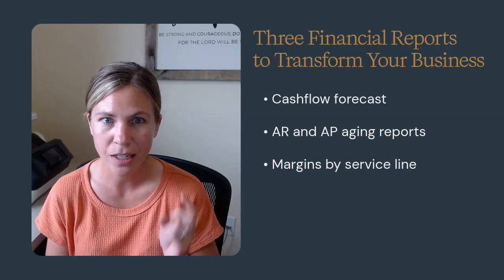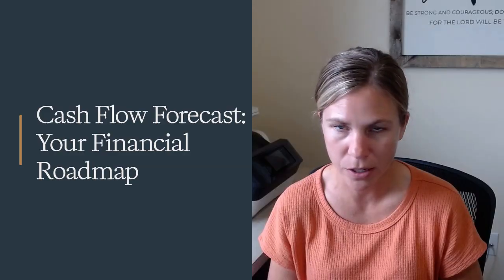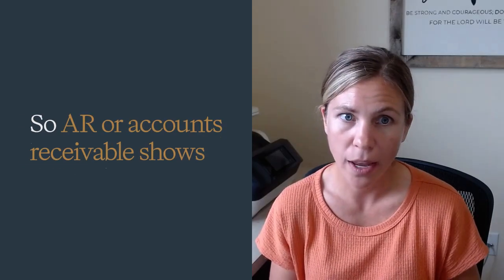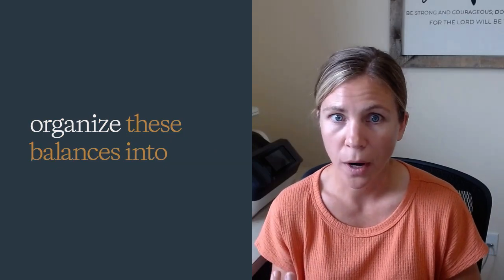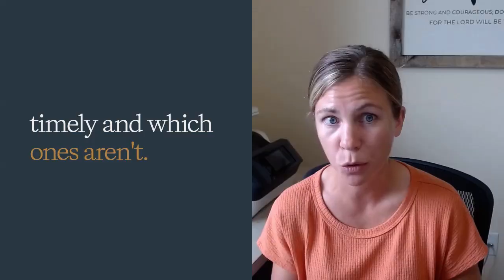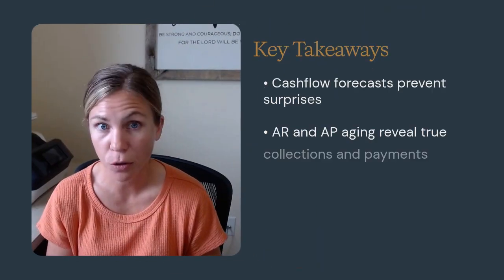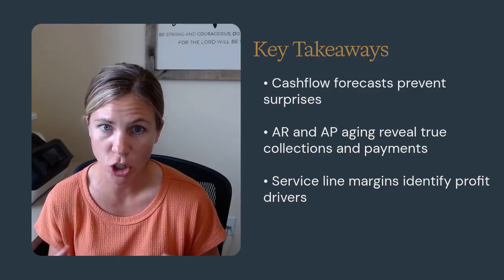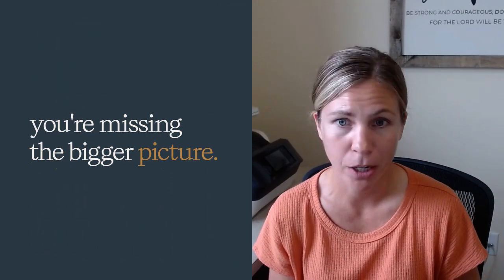3 Financial Reports That Will Change How You Run Your Business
In this episode of HerPath to Profit, host and CFO guide Jennifer Engle explores financial reports that go beyond the profit and loss statement to ensure business health. By delving into cashflow forecasts, accounts receivable and accounts payable aging reports, and margins by service line, Jennifer demonstrates how understanding these reports can lead to smarter financial decisions and stronger businesses. Through practical examples, she illustrates the importance of cash timing, cash management, and prioritizing high-margin work. These insights offer key takeaways for protecting your business from financial surprises and achieving sustainable growth.

00:00 Introduction to Financial Health Beyond P&L

00:54 Understanding Cash Flow Forecasts

02:25 Mastering AR and AP Aging Reports

04:21 Analyzing Margins by Service Line

05:43 The Importance of Comprehensive Financial Reports

06:27 Key Takeaways and Next Steps